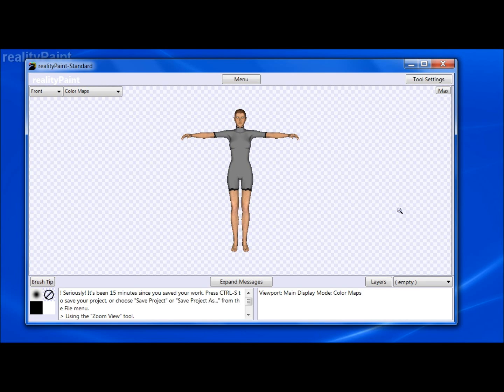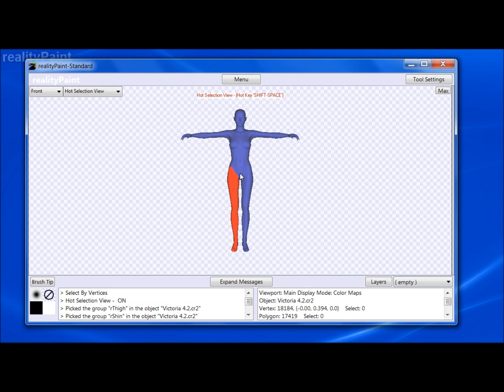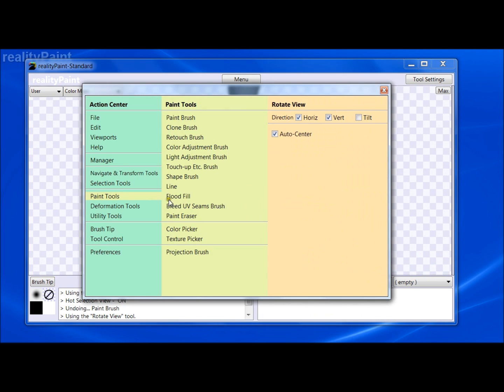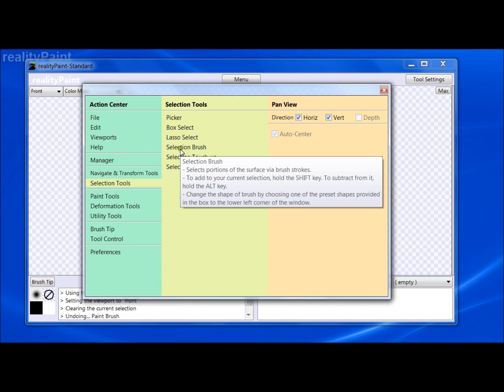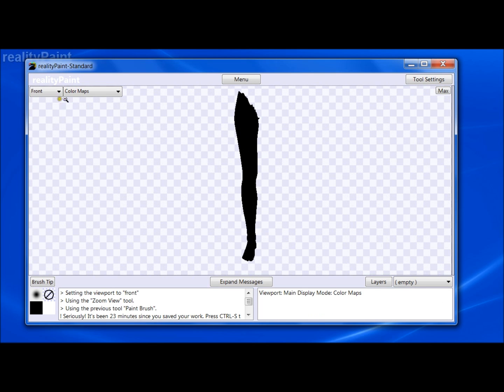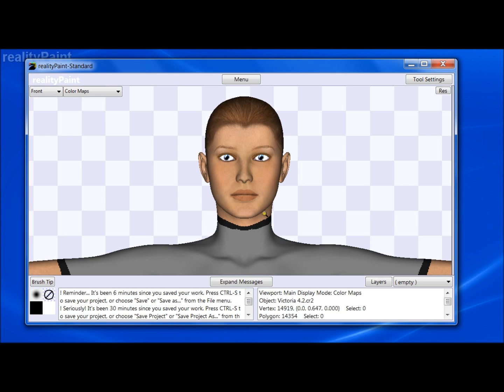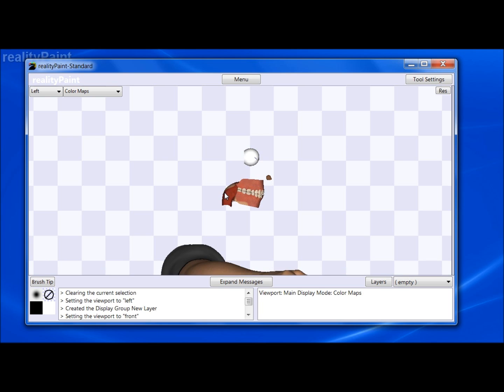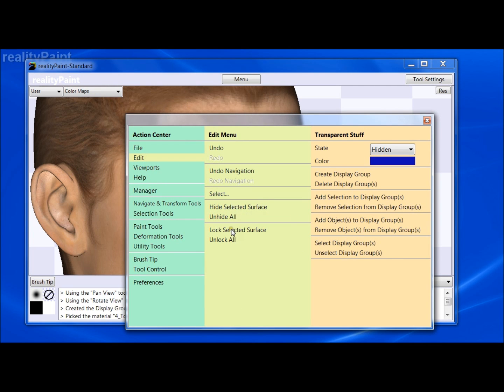Dealing With Complex Geometry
In this video, we show you how to deal with complex geometry, so you can paint hard-to-reach areas.